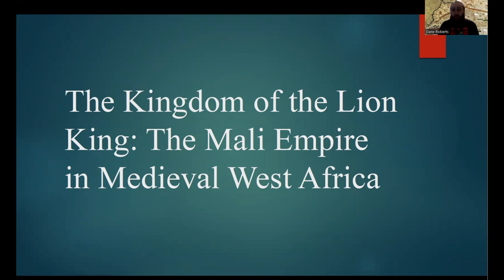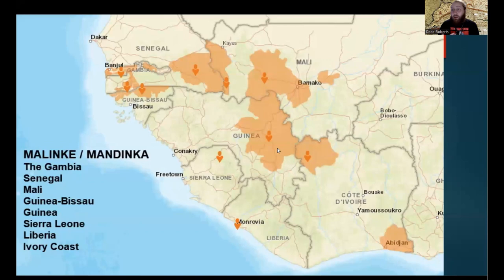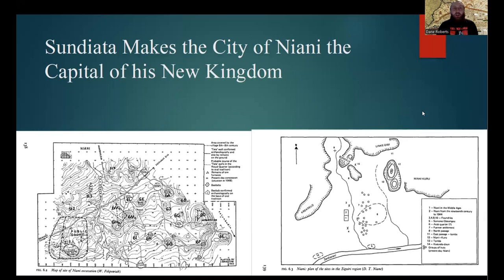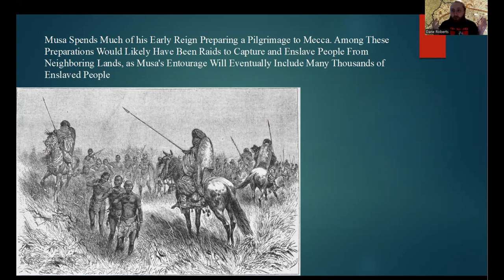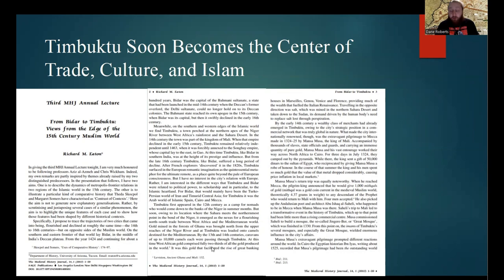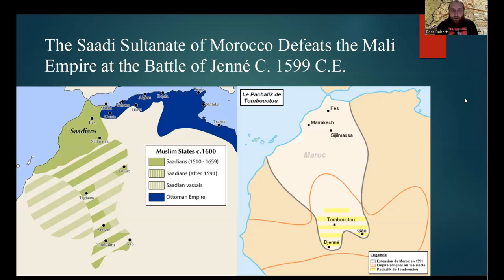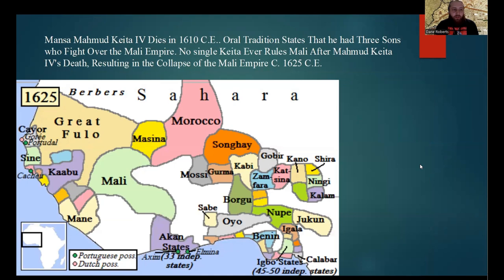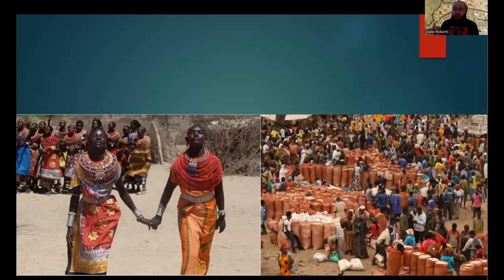The Kingdom of the Lion King: The Mali Empire in Medieval West Africa​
This is the Fourth video in a six-video series on prominent African Civilizations. The subject of this video is the great Mali Empire. The Subjects covered in this video include the predecessor civilizations to the Mali Empire, its origins, its expansion into the rest of West Africa, its golden age, its decline and fall, and its legacy.

Sources:

Bell, Nawal Morcos. “The Age of Mansa Musa of Mali: Problems in Succession and Chronology.” The International Journal of African Historical Studies 5, no. 2 (1972): 221–34.

Conrad, David C. “A Town Called Dakajalan: The Sunjata Tradition and the Question of Ancient Mali’s Capital.” The Journal of African History 35, no. 3 (1994): 355–77.

Curtin, Philip D.. African History: From Earliest Times to Independence. United Kingdom: Longman, 1995.

Eaton, Richard. “From Bidar to Timbuktu: Views from the Edge of the 15th Century Muslim World.”  The Medieval History Journal 14 (2011): 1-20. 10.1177/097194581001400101.

Fuller, Dorian Q., Kevin C. Macdonald and Robert Vernet. “Early Domesticated Pearl Millet in Dhar Nema (Mauritania): evidence of crop processing waste as ceramic temper.” (2007).

Garlake, Peter S.. Early art and architecture of Africa. Oxford: Oxford University Press, 2002.

Gomez, Michael A.. African Dominion: A New History of Empire in Early and Medieval West Africa. United States: Princeton University Press, 2018.

Holl, Augustin Ferdinand Charles. “Coping with uncertainty: Neolithic life in the Dhar Tichitt-Walata, Mauritania, ( ca. 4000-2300 BP).” Comptes Rendus Geoscience 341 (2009): 703-712.

Holl, Augustin Ferdinand Charles. “Dhar Tichitt, Walata and Nema. Neolithic cultural landscapes in the South-West of the Sahara. (2012).

Hunwick, J. O. “The Mid-Fourteenth Century Capital of Mali.” The Journal of African History 14, no. 2 (1973): 195–206.

Jansen, Jan. “Beyond the Mali Empire—A New Paradigm for the Sunjata Epic.” The International Journal of African Historical Studies 51, no. 2 (2018): 317–40.

Kea, Ray. “Expansions and Contractions: World-Historical Change And The Western Sudan World-System (1200/1000 B.C. -1200/1250 A.D.).” Journal of World-Systems Research X (2004): 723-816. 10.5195/jwsr.2004.286.

LaViolette, Adria. “Ethno-archaeology in Jenné, Mali: craft and status among smiths, potters, and masons.” (2000).

Levtzion, N. “The Thirteenth- and Fourteenth-Century Kings of Mali.” The Journal of African History 4, no. 3 (1963): 341–53.

Linares-Matás, Gonzalo J.. “Spatial Organization and Socio-Economic Differentiation at the Dhar Tichitt Center of Dakhlet el Atrouss I (Southeastern Mauritania).” African Archaeological Review (2022): 1-22.

Macdonald, Kevin C., Robert Vernet, Marcos Martinón-Torres and Dorian Q. Fuller. “Dhar Néma: from early agriculture to metallurgy in southeastern Mauritania.” Azania: Archaeological Research in Africa 44 (2009): 3 - 48.

Mayor A., E. Huysecom, A. Gallay, M. Rasse, A. Ballouche. “Population dynamics and Paleoclimate over the past 3000 years in the Dogon Country, Mali.” Journal of Anthropological Archaeology 24, No. 1, (2005): 25-61.

McDougall, E. Ann. “The View from Awdaghust: War, Trade and Social Change in the Southwestern Sahara, from the Eighth to the Fifteenth Century.” The Journal of African History 26, no. 1 (1985): 1–31.

McIntosh, Susan Keech, and Roderick J. Mcintosh. “Initial perspectives on prehistoric subsistence in the inland Niger Delta (Mali).” World Archaeology 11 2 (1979): 227-243.

Mcintosh, Roderick J., and Susan Keech McIntosh. “The Inland Niger Delta before the Empire of Mali: Evidence from Jenne-Jeno.” The Journal of African History 22 (1981): 1 - 22.

Meredith, Martin. The Fortunes of Africa: A 5000-Year History of Wealth, Greed, and Endeavor. United States: PublicAffairs, 2014.

Monroe, J. Cameron. “‘Elephants for Want of Towns’: Archaeological Perspectives on West African Cities and Their Hinterlands.” Journal of Archaeological Research 26, no. 4 (2018): 387–446.

Niane, Djibril Tamsir. Sundiata: An Epic of Old Mali. United Kingdom: Longman, 1994.

Oliver, Roland Anthony., Atmore, Anthony. Medieval Africa, 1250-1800. Kiribati: Cambridge University Press, 2001.

Schultz, Warren, John  E. Woods, and Ernest Tucker. “Mansa Miisii’s Gold in Mamluk Cairo:  A Reappraisal of a World Civilizations Anecdote.” Essay. In History and Historiography of Post-Mongol Central Asia and the Middle East Studies in Honor of John E. Woods, edited by Judith Pfeiffer and Sholeh  Alysia Quinn, 428–47. Germany: Harrassowitz, 2006.